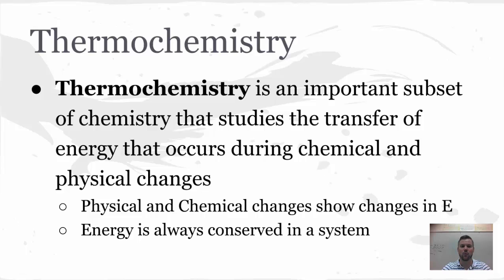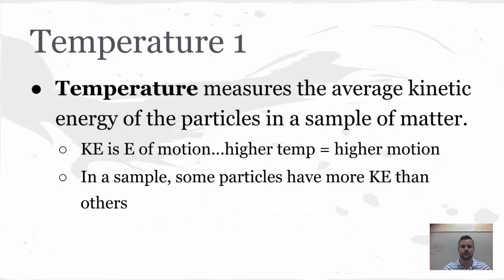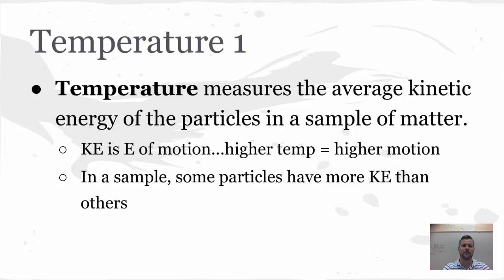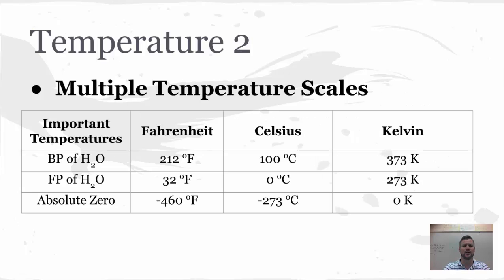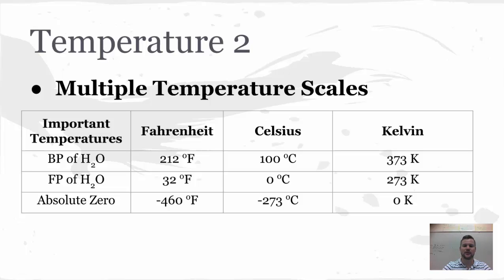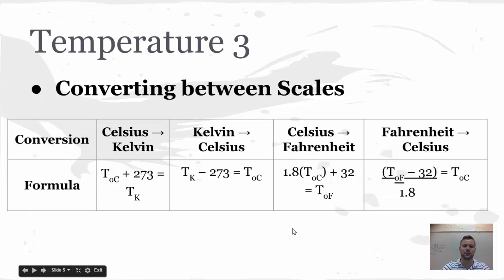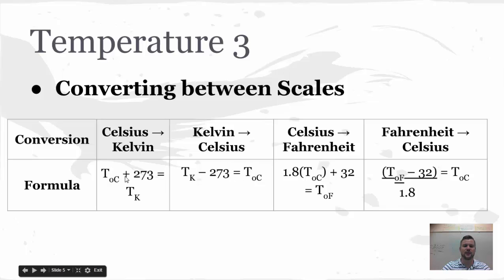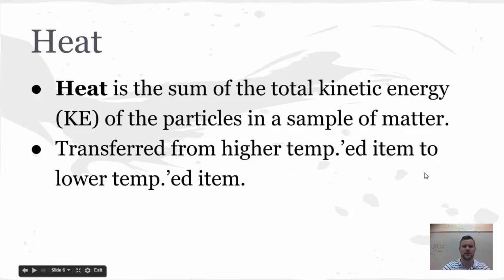Thermochemistry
Energy changes in physical and chemical changes. Temperature and heat.